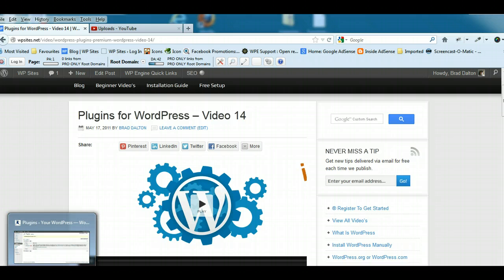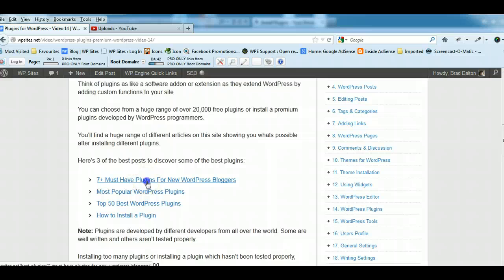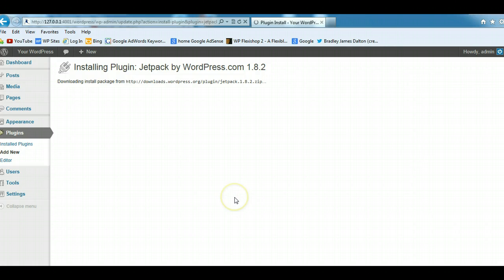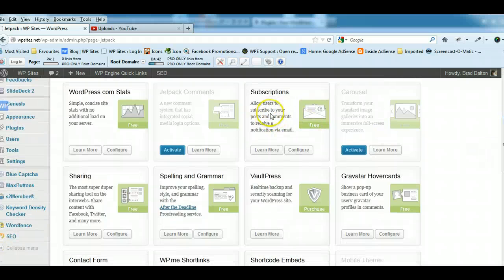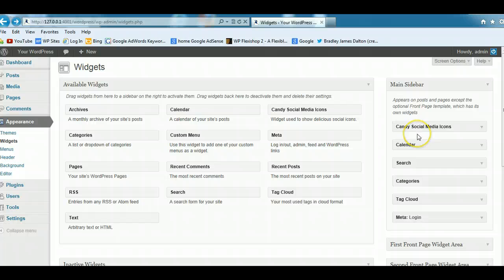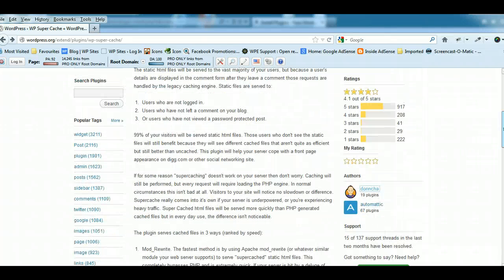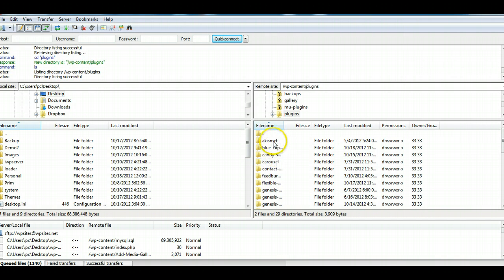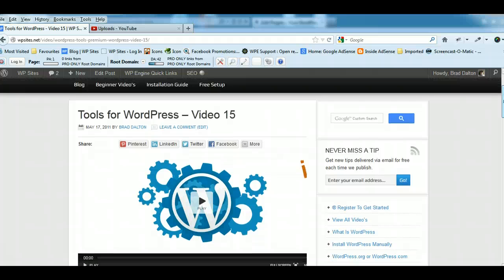WordPress Plugins - Beginners Tutorial Series No.14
Learn how to install a plugin in WordPress and which are the best quality plugins to install.